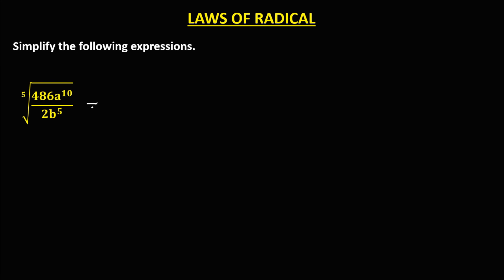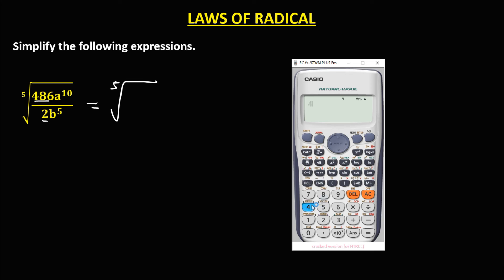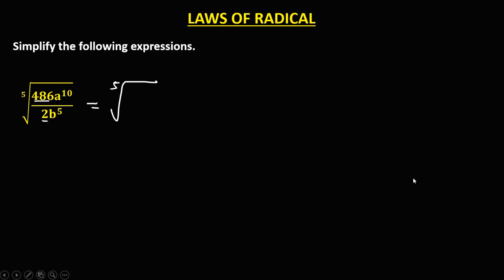THE LAWS OF RADICAL || GRADE 9 MATHEMATICS